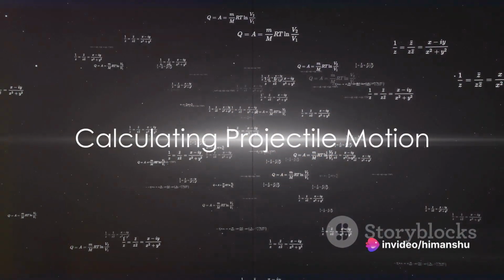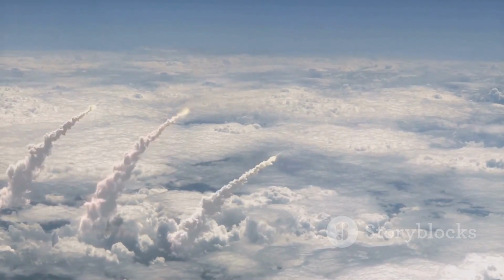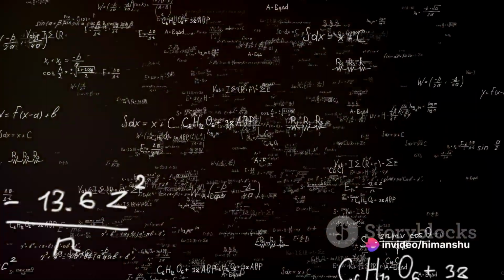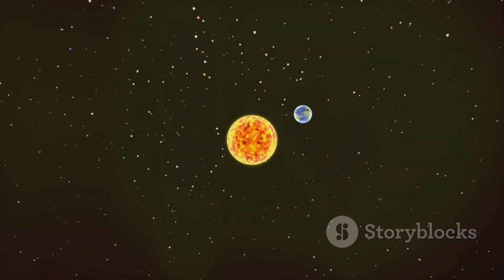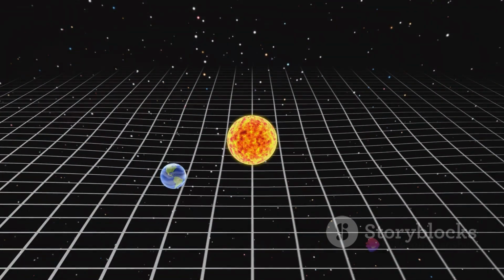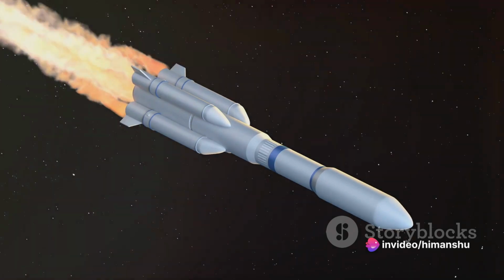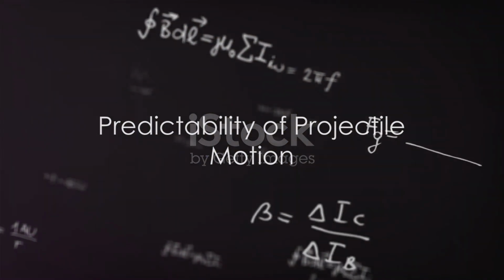Physics Unleashed: The 3D Journey of Projectile Motion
In this mind-bending video, we take a deep dive into the fascinating world of projectile motion. Prepare to have your mind blown as we explore the physics behind this concept, all brought to life with stunning 3D visualizations. Join us on this educational adventure as we break down the forces, angles, and trajectories that shape projectile motion. Whether you're a science enthusiast or simply curious about how things fly through the air, this video is for you! Sit back, relax, and get ready to be amazed.
See Less

OUTLINE:
00:00:00

00:00:33
Understanding Projectile Motion

00:01:29
Calculating Projectile Motion

00:02:02
Predictability of Projectile Motion

00:02:24
Conclusion